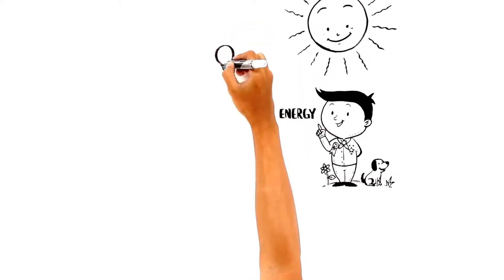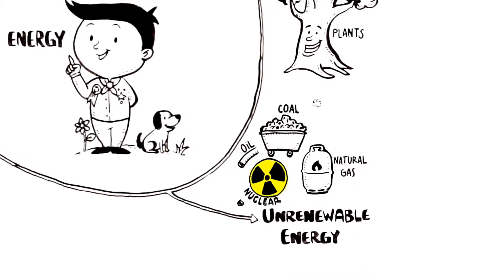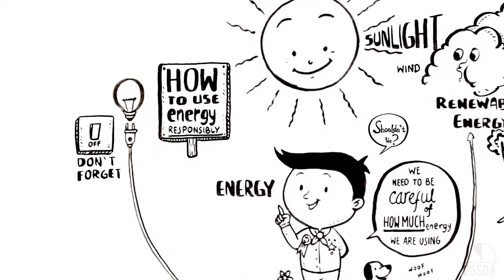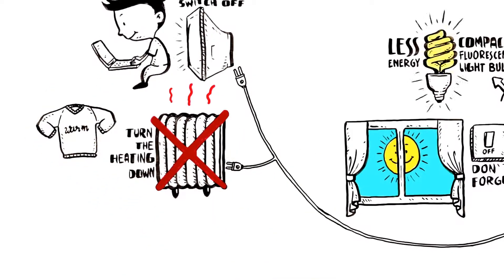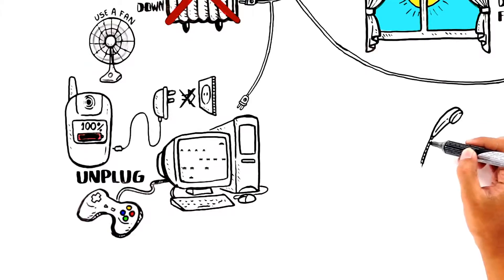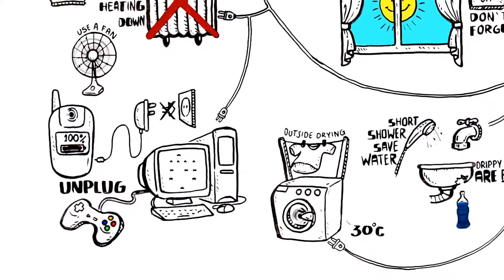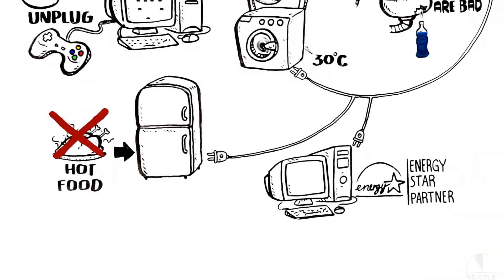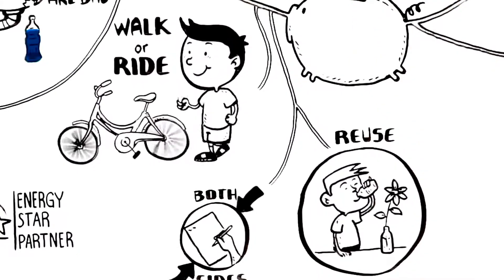TRENDS - How to save energy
Learn how to save energy! and teach your kids how to do it...

This channel will give you and provide to you everything that you want to know about the world, regarding it's trends and news!